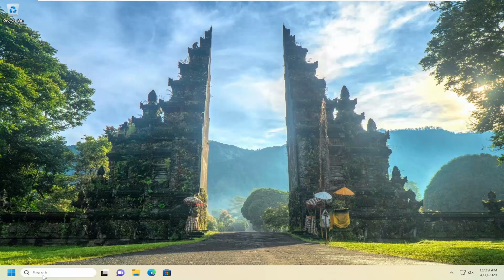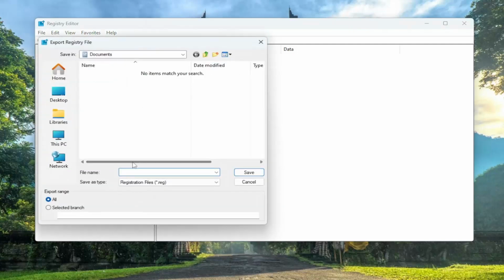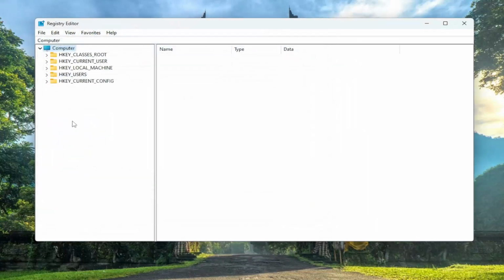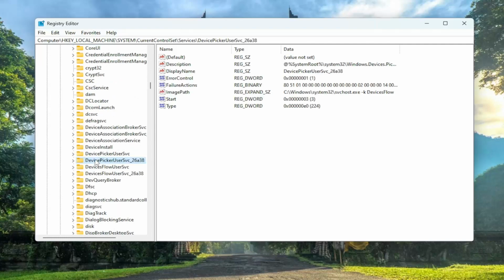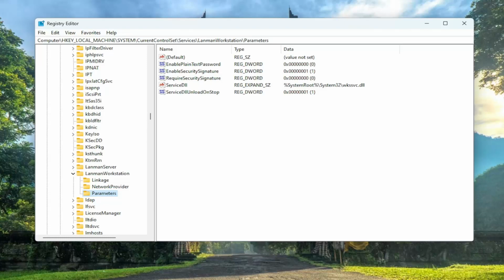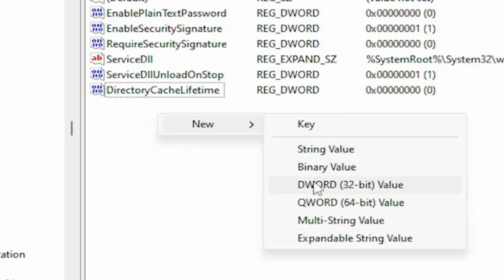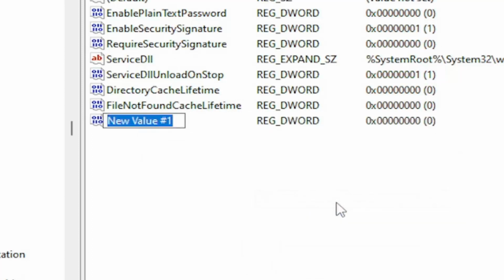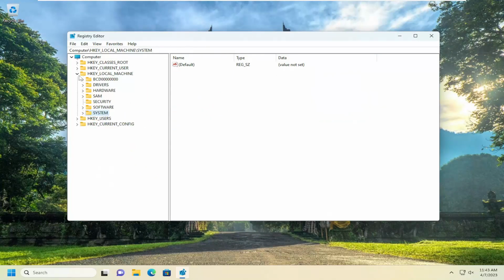Slow Access in Network Shared Folders in Windows 11 [Solution]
Some users complain that when they try to access a shared network folder, the contents of the folder are displayed after a long time, and any changes they make to the network folder files (e.g. creating, renaming or deleting files), are not displayed immediately but with a long delay.

Issues addressed in this tutorial:
slow access network shared folders
slow access to shared folders and network drives in windows
slow access to shared folders
slow access to network shares
windows 10 shared folder slow access
can't access shared folder on network
slow access to network drive windows 11
windows 10 slow accessing network shares
slow access to shared drive
slow access to network drive
what is a shared network drive
shared drive access issue
network drive access slow windows 11

After upgrading several computers to Windows 11, many users experience the problem of slow access to shared folders on the network. If you face a similar problem, you are on the right video.

Problem in details: After you open a shared network folder in Windows 10 or 8.1, the contents of the folder take a long time to appear on your screen, while on Windows 7 computers the contents of the folder appear immediately.